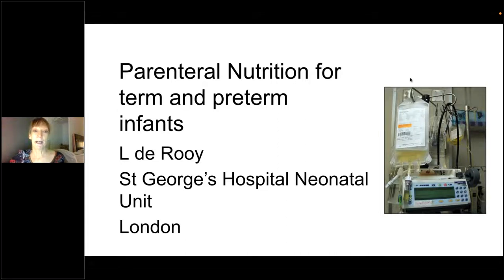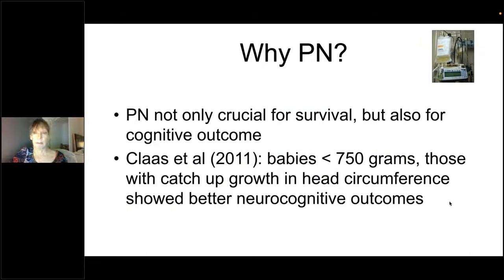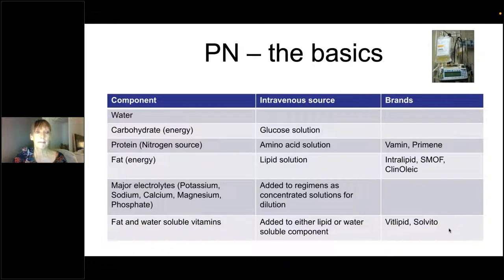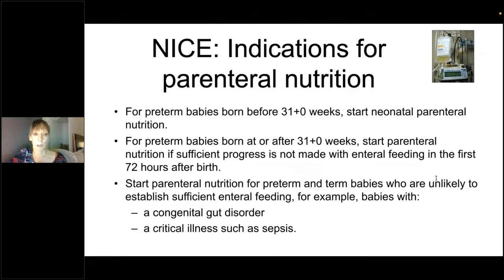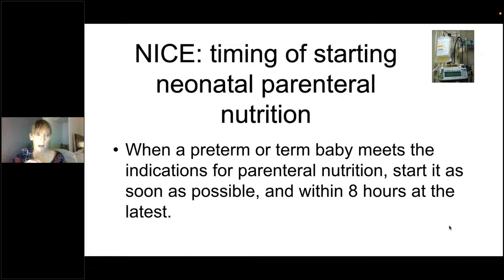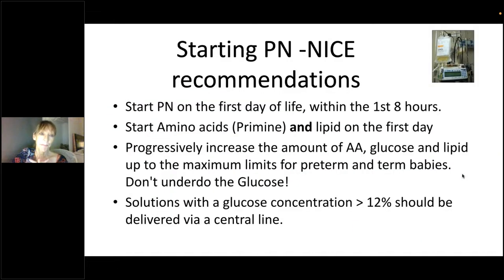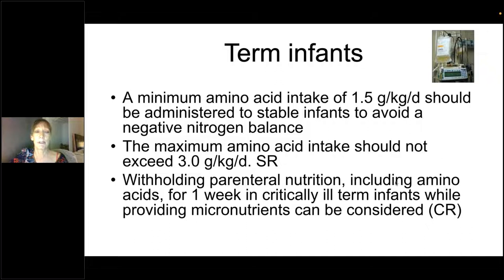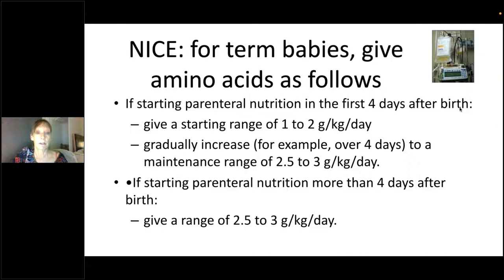2022-03 - L DeRooy - Neonatal Parenteral Nutrition